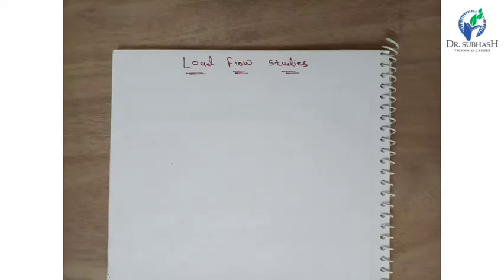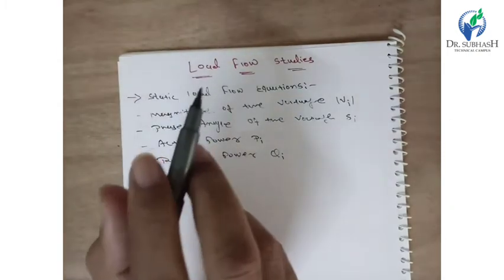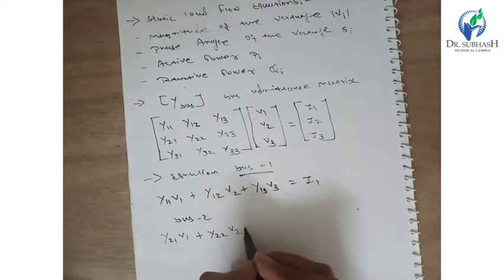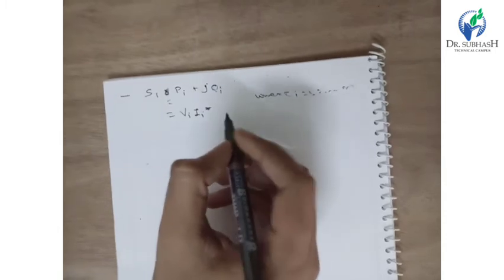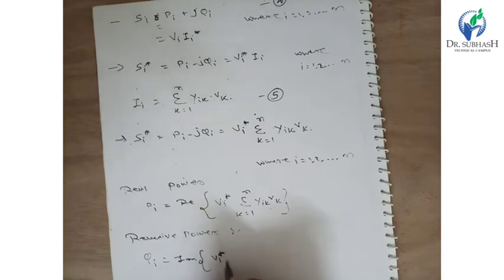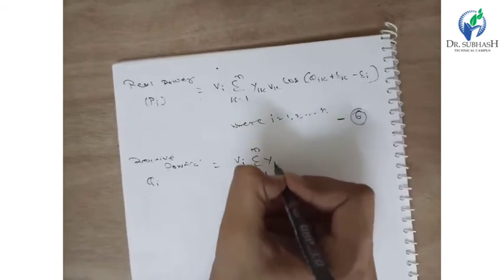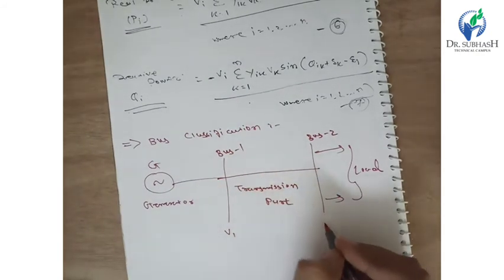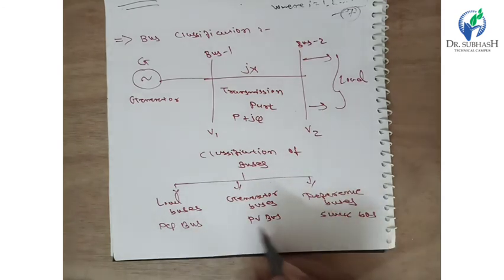PART-1 LOAD FLOW STUDIES